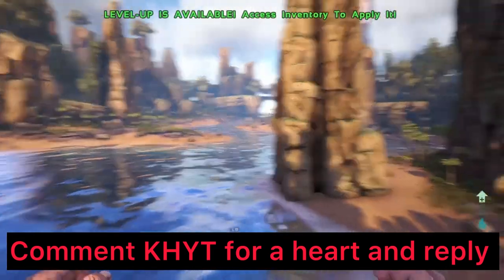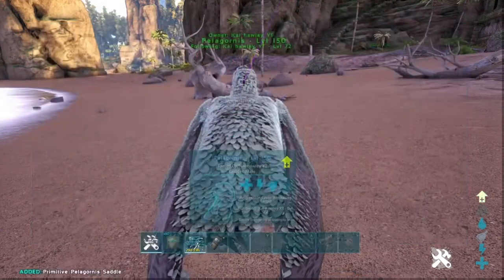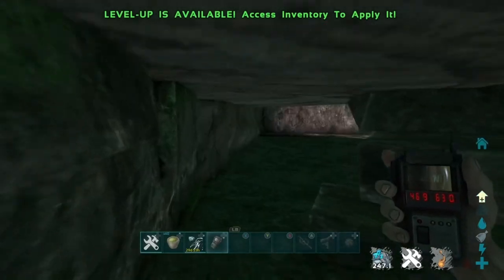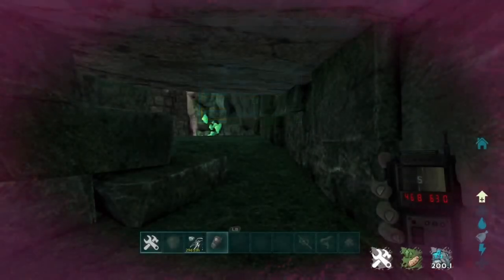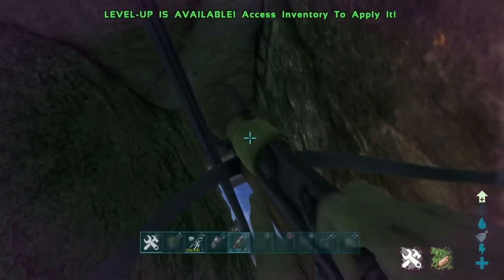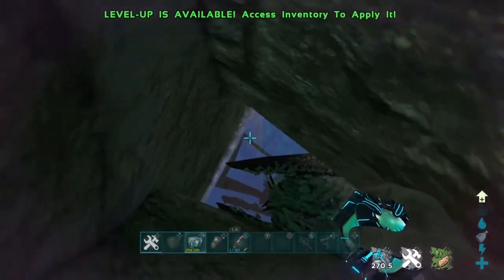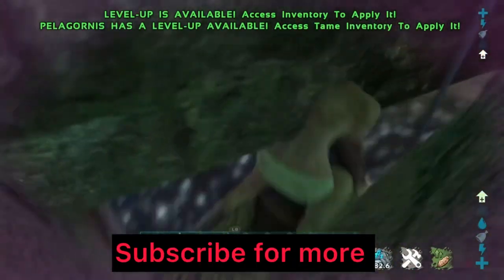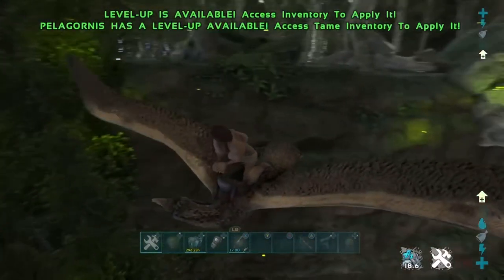OFFICIAL HOW TO MESH THE WHOLE OF THE CENTER MAP (ARK : SURVIVAL EVOLVED GLITCH)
In this video I will be showing you how to mesh the whole of the center map this method is super easy and also works for both unofficial and official I hope this helps and I hope you enjoy.

Unofficial method : Zulu gaming